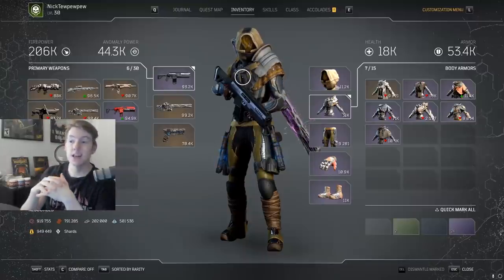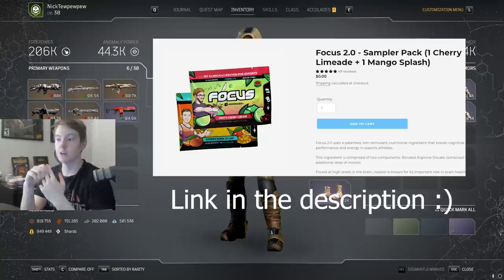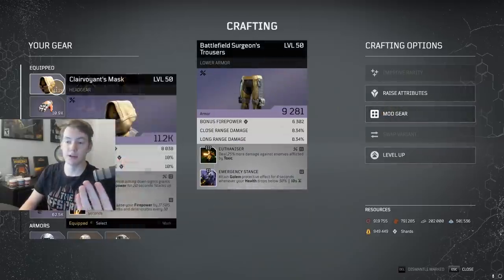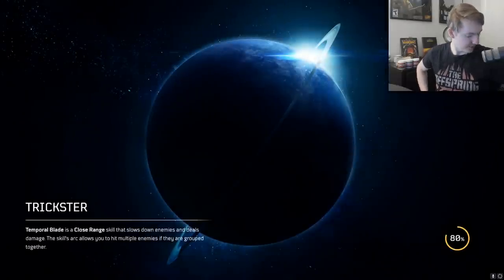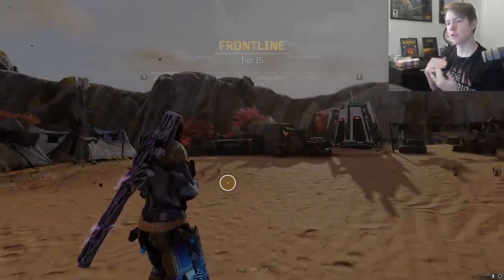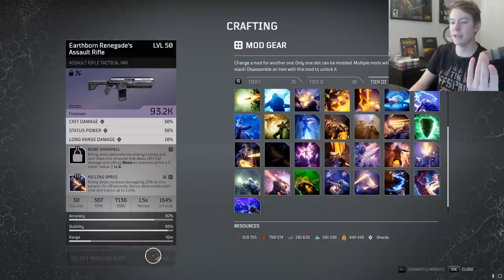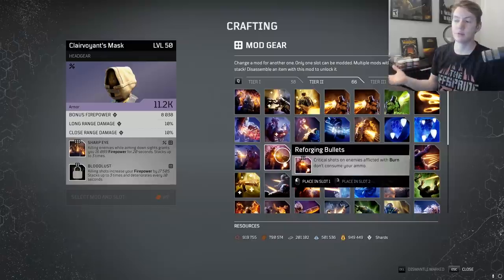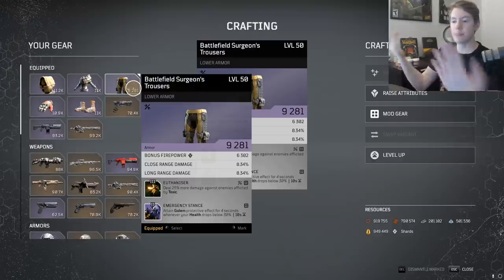Outriders - INFINITE Ammo Trick For ALL CLASSES! Do WAY More Damage!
Like my work and want to support me?